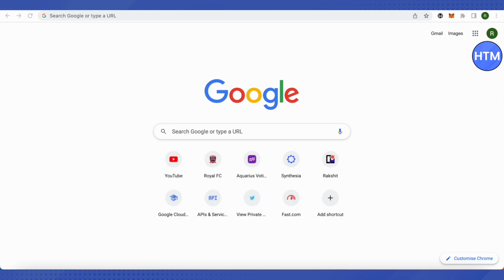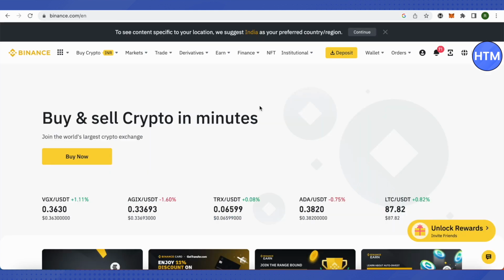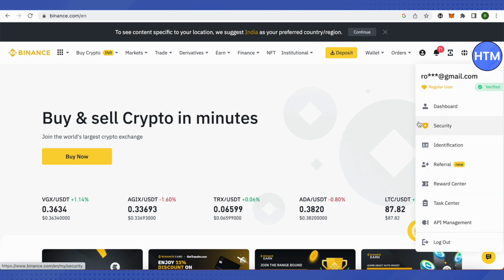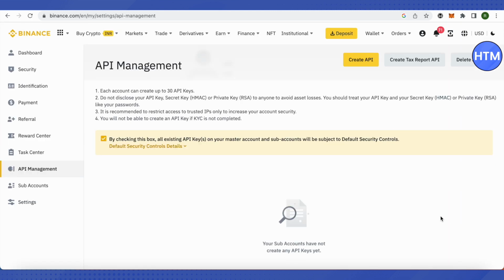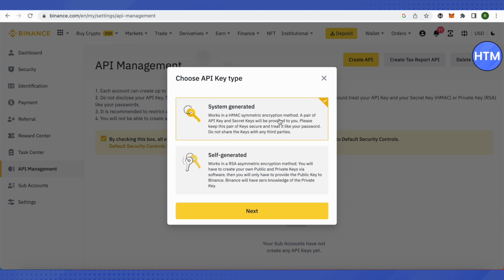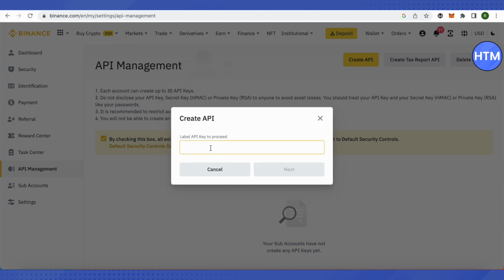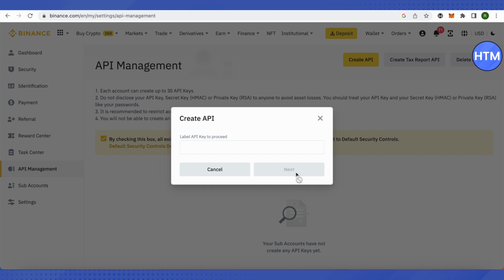How to Get API Key for Binance (EASY!)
How To Get API Key For Binance. It’s a very easy tutorial, I will explain everything to you step by step.